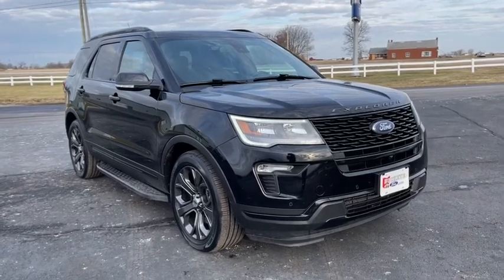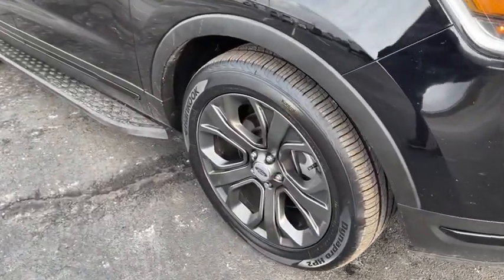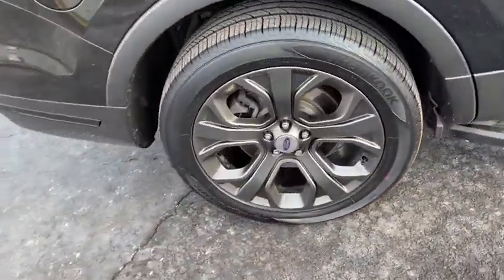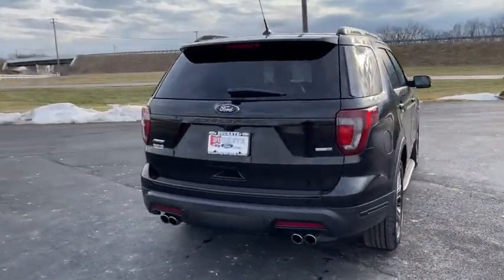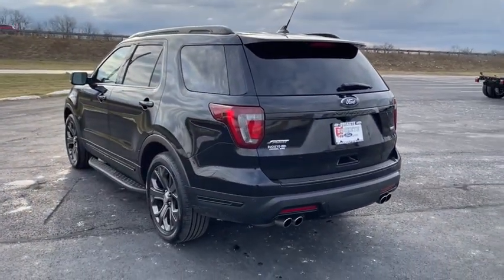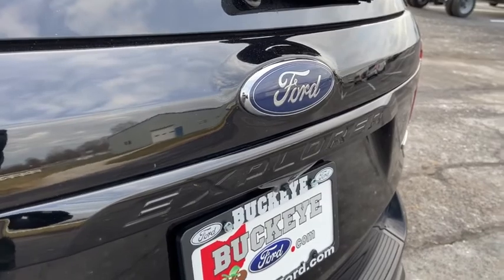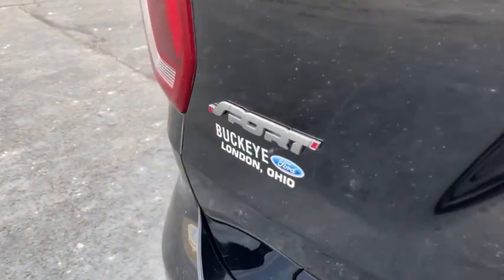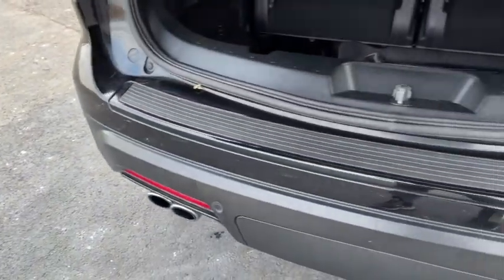2018 Ford Explorer London, Springfield, Columbus, Dayton, Hilliard, OH 20T434A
Shadow Black Used 2018 Ford Explorer available in London, Ohio at Buckeye Ford. Servicing the Springfield, Columbus, Dayton, Hilliard, OH area.

Buckeye Ford
110 Us Highway 42